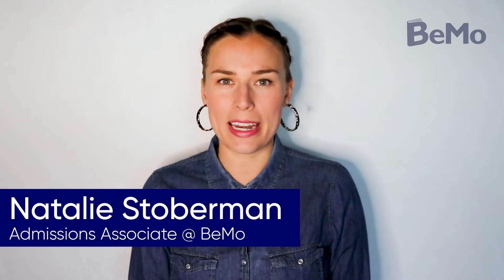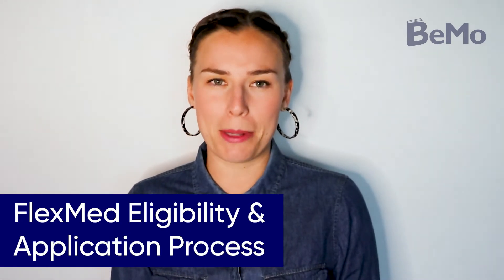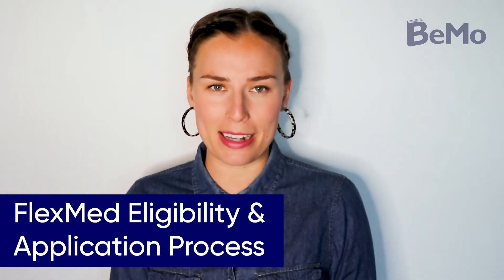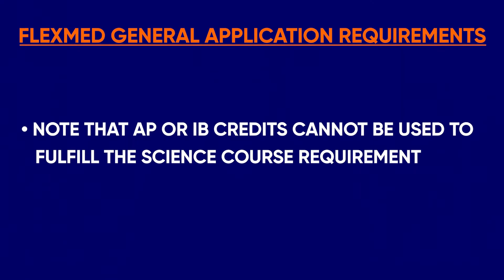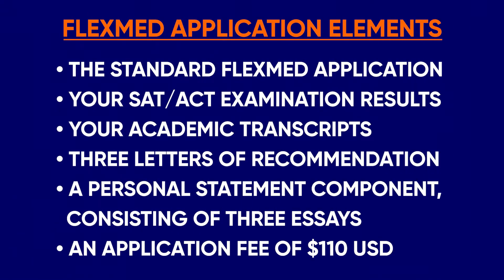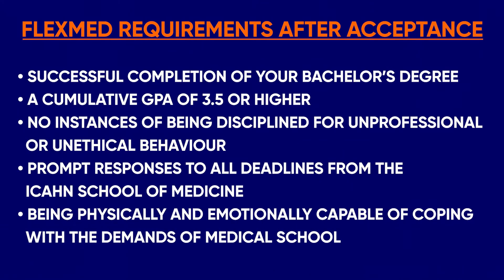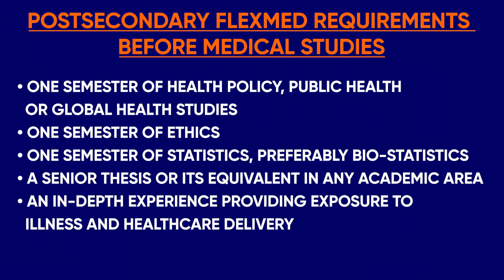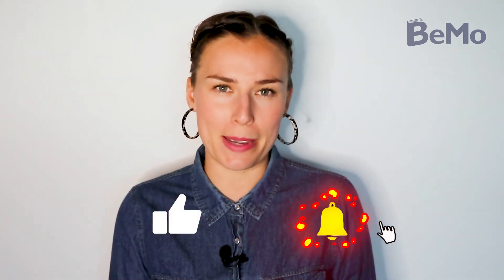FlexMed | BeMo Academic Consulting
The FlexMed program at the Icahn School of Medicine presents aspiring medical students with a unique path to medical school, setting aside the traditional medical school prerequisites and the MCAT score in favor of a more flexible and nuanced approach.

For students interested in taking an unconventional approach to their premed education, the FlexMed program could be a great opportunity!

In this video, we’ll be taking a close look at FlexMed, and what you need to know if you’re considering competing for a spot in this unique program.

Here are helpful timestamps to navigate through this video:

00:00 - Intro
01:32 - What is FlexMed?
02:39 - FlexMed Admissions Statistics
03:49 - FlexMed Eligibility & Application Process
05:48 - Interviews
06:58 - Requirements After Acceptance

// Resources //

Early Assurance Programs for Medical School: The Definitive Guide

We're giving away $50 Amazon gift cards every week to the best comments and questions.